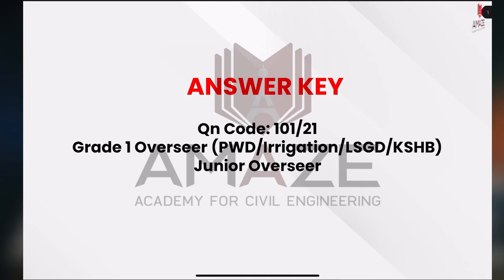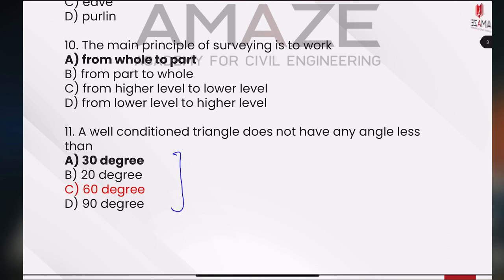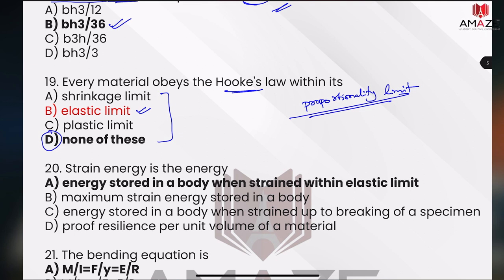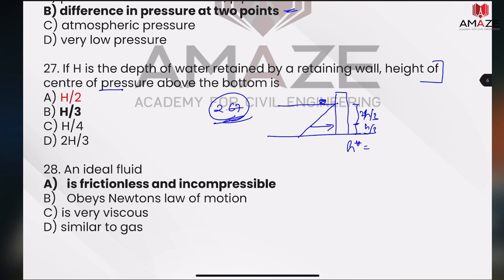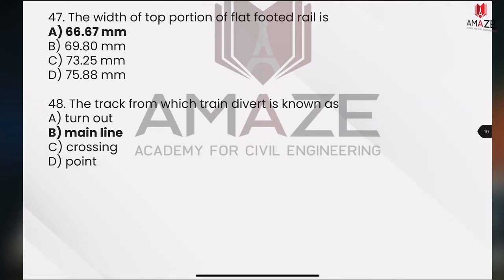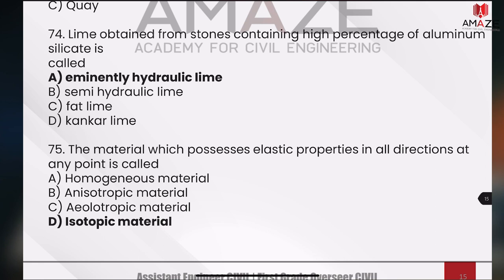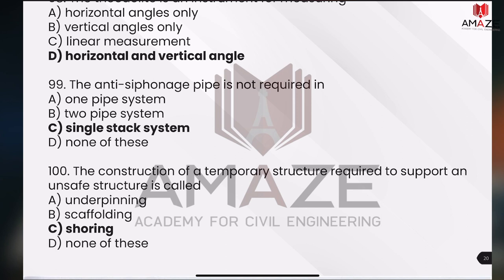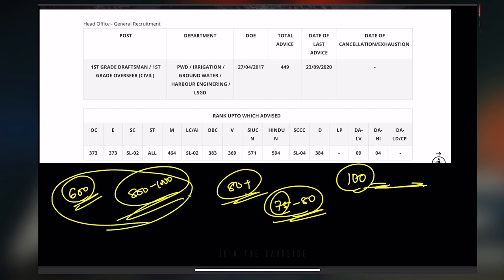Overseer Grade 1 Qn Code 101/21 Exam Analysis | Cutoff Analysis | Question Discussion | LSGD | PWD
For Full Notes of 24 subjects in pdf format - AE and Grade 1 level - Use Amaze ebook Rankfile